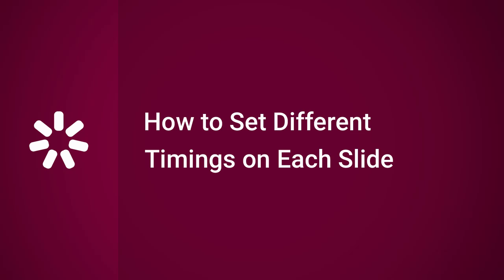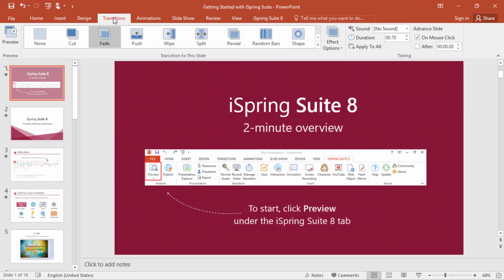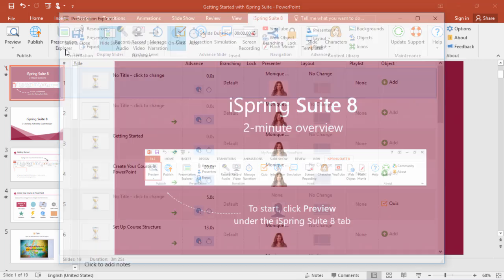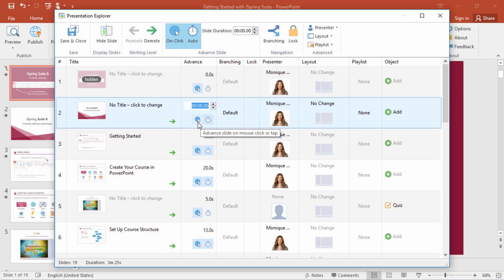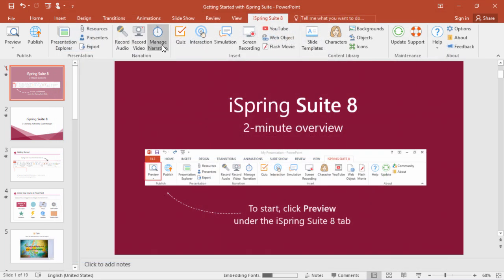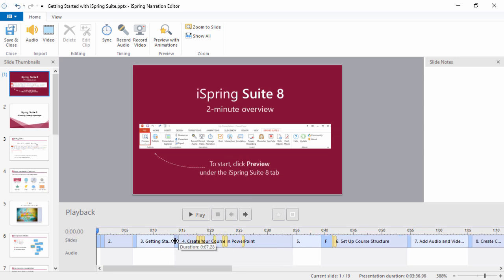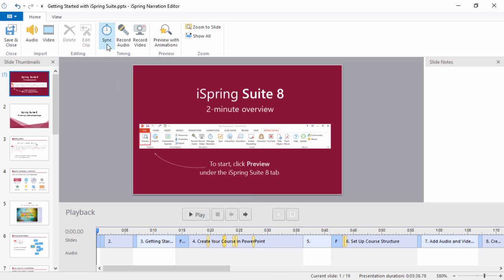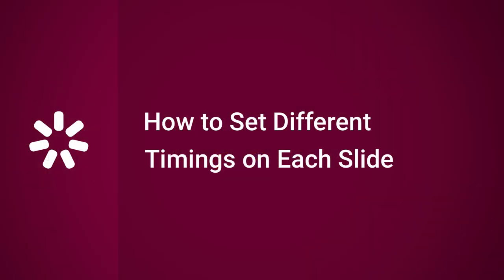How to Set Different Timings on Each PowerPoint Slide in iSpring Suite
This tutorial shows you how to set timings on each PowerPoint slide.